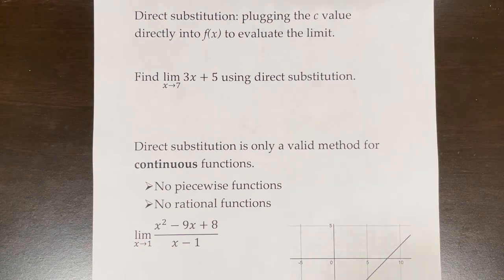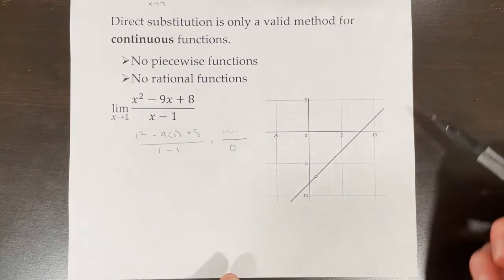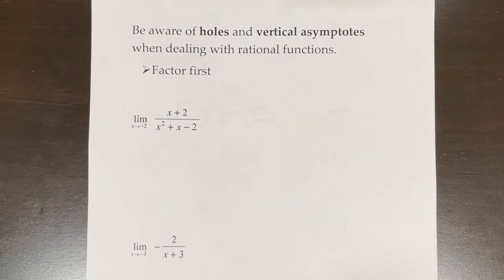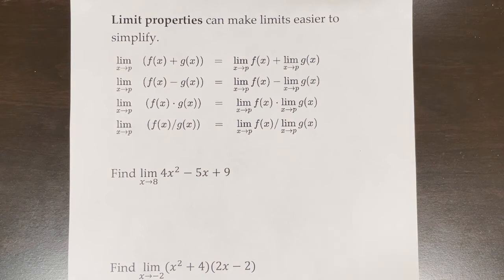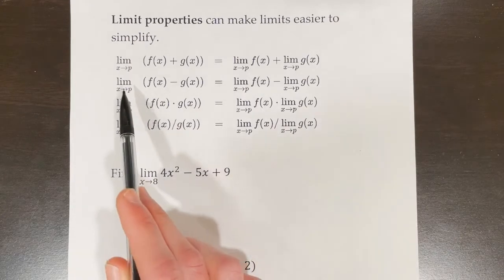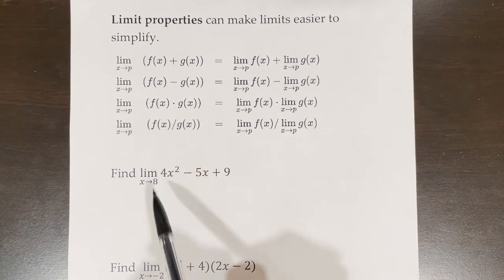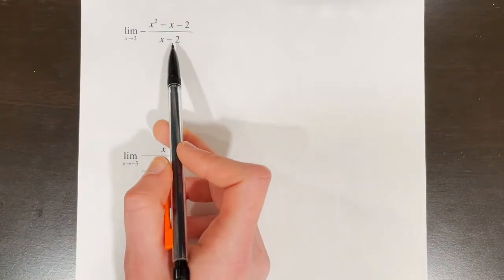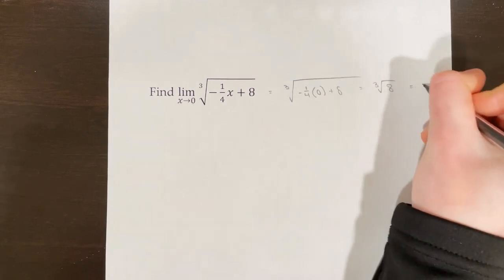AP Calculus AB/BC Lesson 1.5 Part 1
Topics: Evaluating limits algebraically (using direct substitution) and using limit theorems/properties

0:00 Introduction
0:27 Direct Substitution and when it can be applied
4:31 Example 1
6:05 Example 2 (Calculator)
8:10 Limit Properties
8:56 Example 3
11:28 Example 4
12:54 Example 5
14:08 Example 6
14:34 Example 7